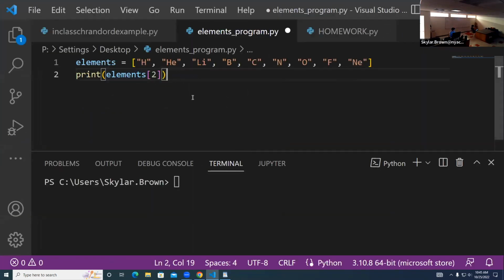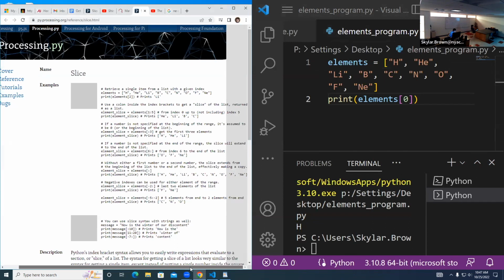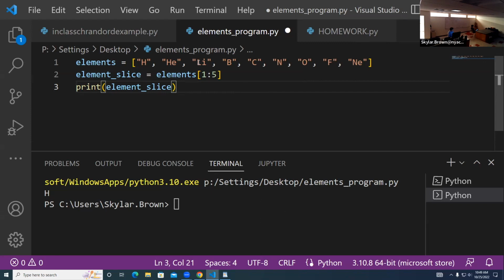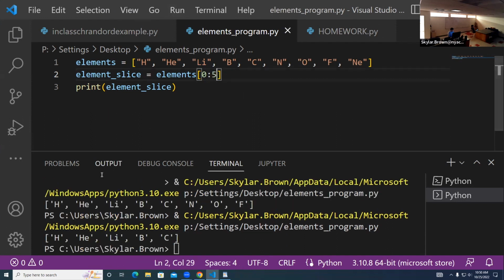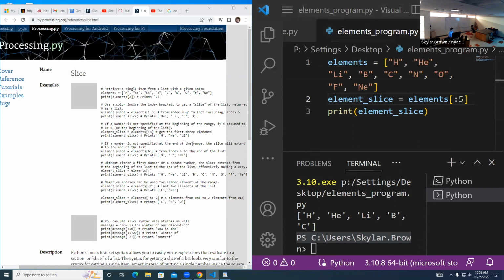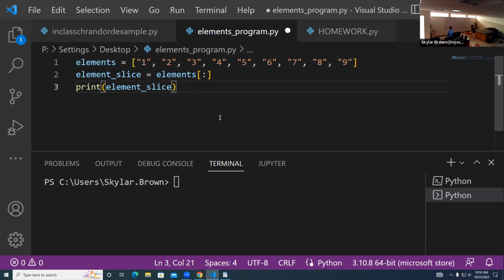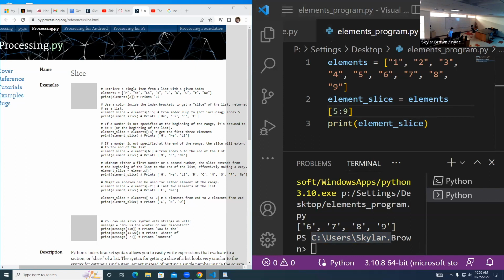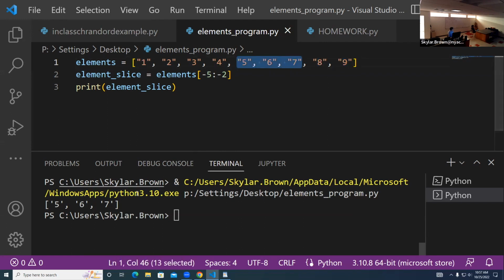Python Loops, Iteractions, & Functions Exercise Lists & Slices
We will be studying lists & slices in Python.